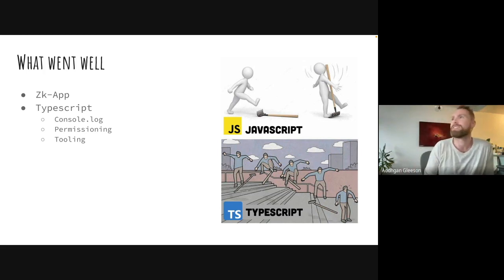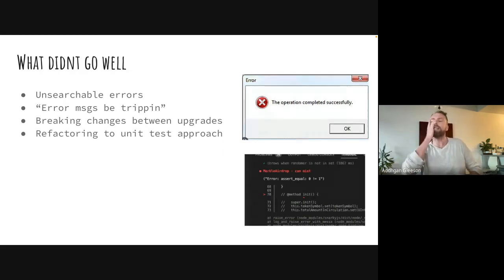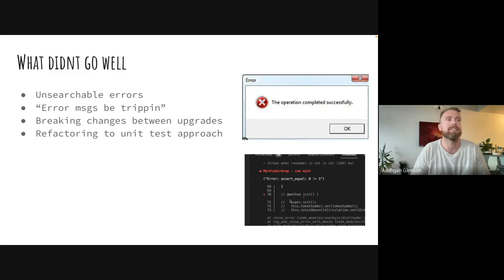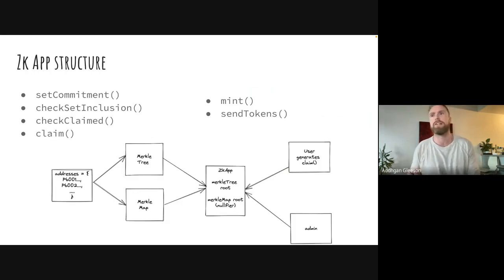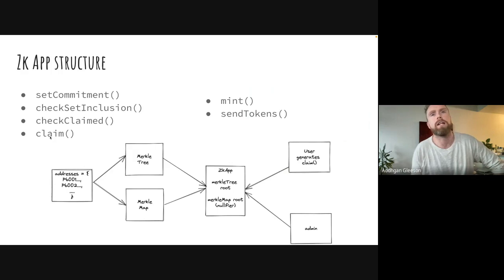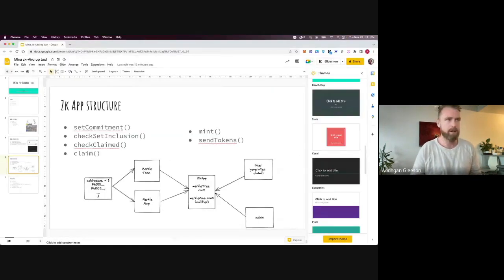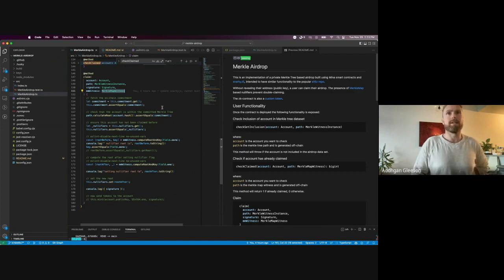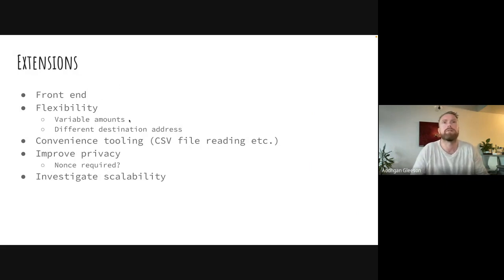ZK-Airdrop Tool: A zkApp for Mina Protocol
This Mina ZK-Airdrop Tool works as a way to prove a user owns a particular address to claim tokens and prevent double claiming in a private manner. Built by Aodhgan (aodhgan#9221 - discord ID) as part of the ZkApps Builders Program Nov/Dec 2022.

This is an implementation of a private Merkle Tree based airdrop built using Mina Protocol smart contracts and snarkyJS, intended to have similar functionality to the popular a16z repo. Without revealing their address (public key), a user can claim their airdrop. The presence of MerkleMap based nullifiers prevent double-claiming. The zk-contract is also a custom token by way of inheritance.